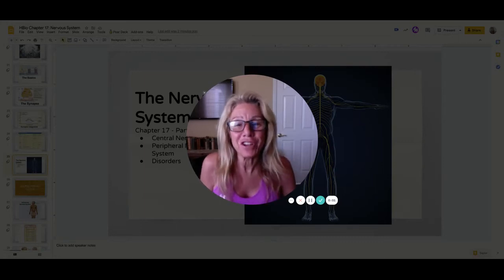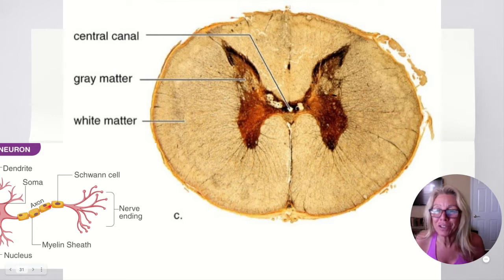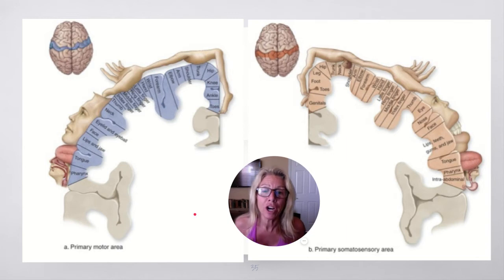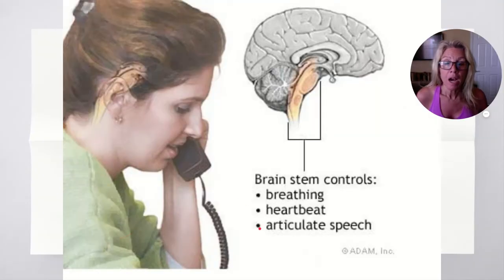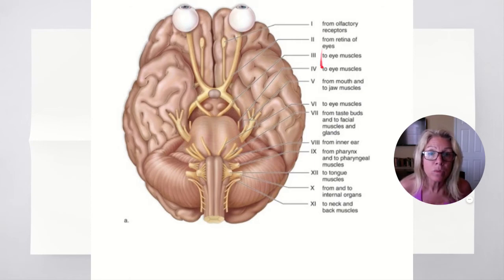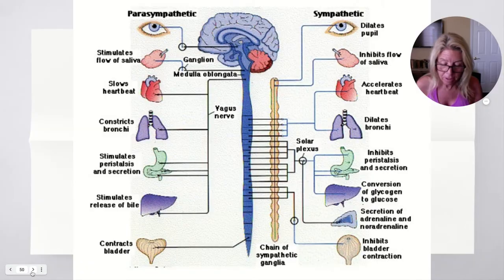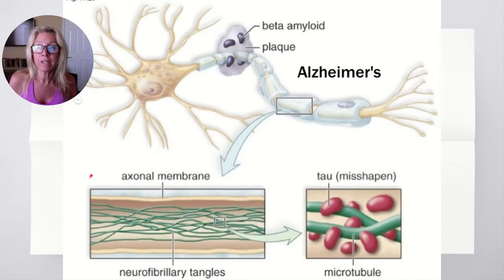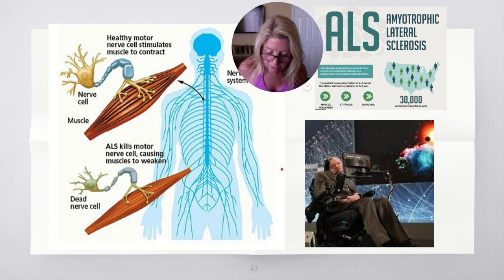HBio Ch.17, Part 2: Nervous System- The Central & Peripheral N.S. (structures/functions) & Disorders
In this video we discuss the CNS (cerebrum, thalamus, cerebellum, hypothalamus, spinal cord, meninges, medulla oblongata) and the PSN (somatic vs autonomic) impact of drugs on the limbic system and disorders such as Alzheimer's, Parkinson's, MS, stroke, meningitis and ALS.